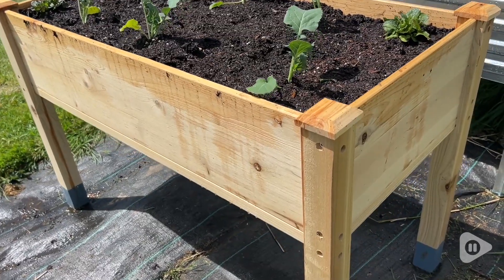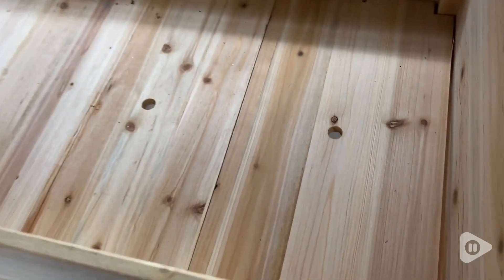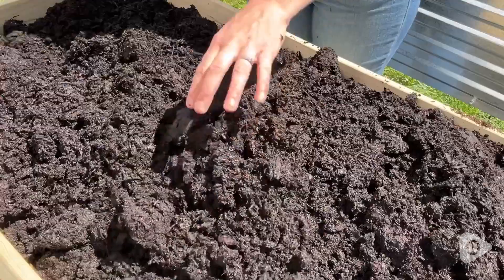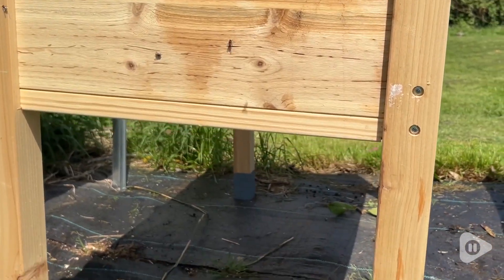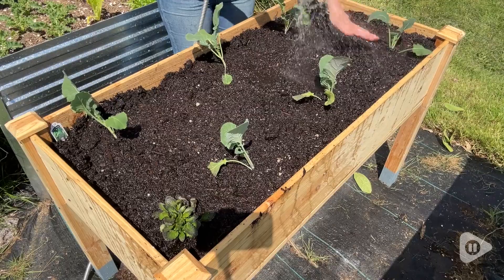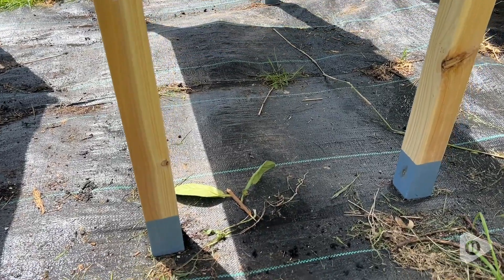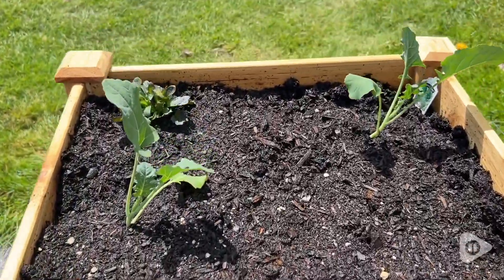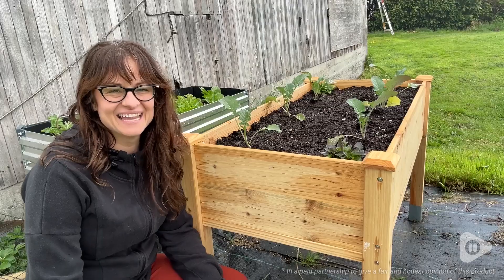MIXC Wooden Raised Garden Beds | Our Point Of View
MIXC Wooden Raised Garden Beds

Reasonable Size and Wood Combination: MIXC raised garden beds is made of untreated fir wood, which resists warping and splitting over time better than cedar. The support part is made of Pinus radiata with better load-bearing properties. Overall Dimension: 48”(L) X 24.4”(W) X 31”(H). 9” Deep.
Application of Building Science: Based on the advice of woodworking experts, A structure of columns and beams is used in MIXC g arden bed, making the planting bed stronger than dovetail joint. It is dimensionally accurate to the millimeter level for each component, based on structural mechanics and the properties of wood. The table legs are painted with waterproof paint that can effectively prevent the legs from rotting. The service life is up to 3 years in outdoor environment.
Drainage Holes & Inner Liner: Four drainage holes are convenient to drain out excess water. Besides, A Waterproof PE rubber membrane(67”*55”) is provided for you to DIY. The liner helps to keep soil and moisture from rotting the wood.
Why Choose Us: With very understanding the garden bed’s weakness, we, as a professional gardening product brand, are dedicated to solving the problem. Many other products run out of steam after a few months of use. That's why we spend a lot of time on research to improve the performance of our products, just so that the plants can stay with you safely after starting your growing process. We focus more on the long-term value than just price!
What You Get: One garden bed + Black waterproof PE film+ screwdriver + Installation guide, MIXC worry-free 24-month warranty, and friendly customer service